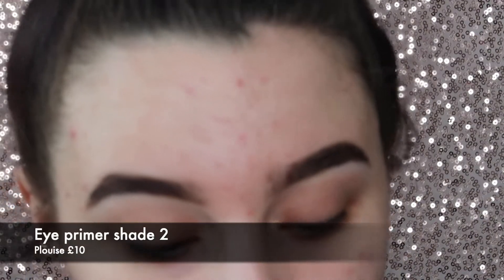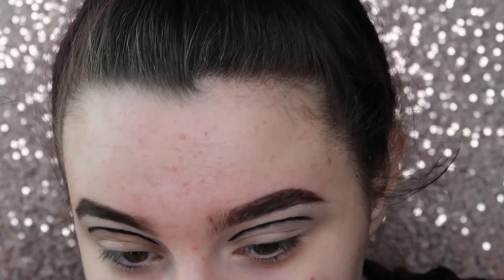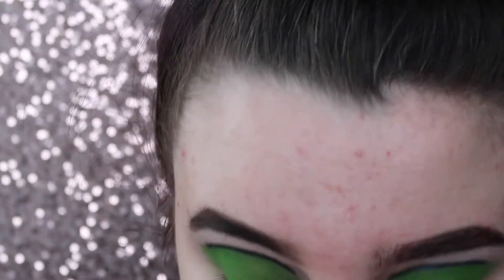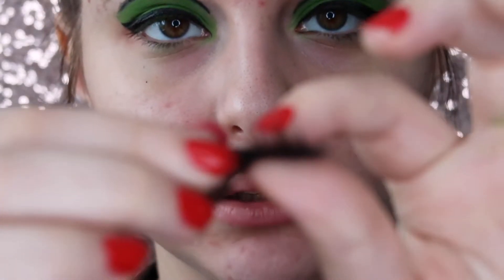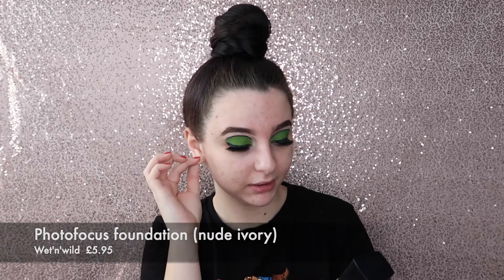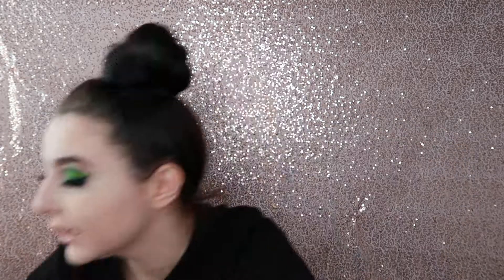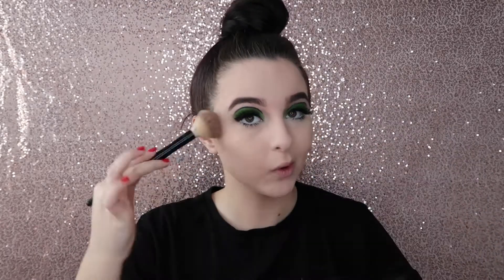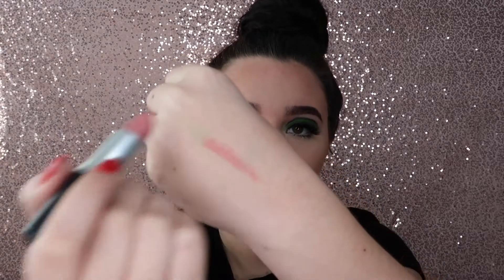60s inspired makeup look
hey all, i thought I would hit you all with something a bit different with this green 60s inspired makeup, i've also done this in yellow before which i absolutely loved, makeup sure to give this video a thumbs up if you liked it and don't forget to subscribe for more content from me, also hit the bell to make sure you get a notification every time i upload a new video.